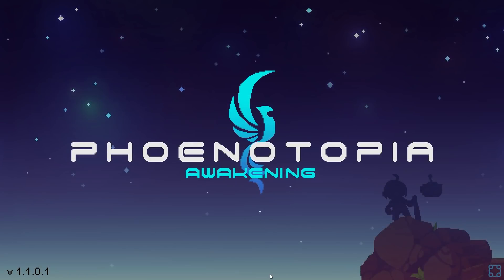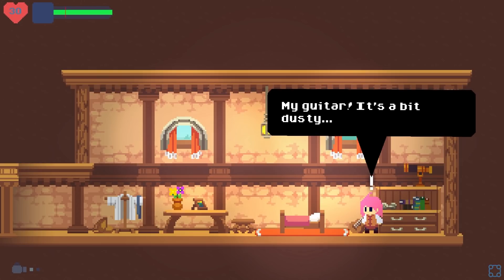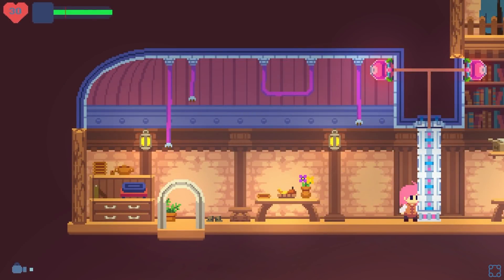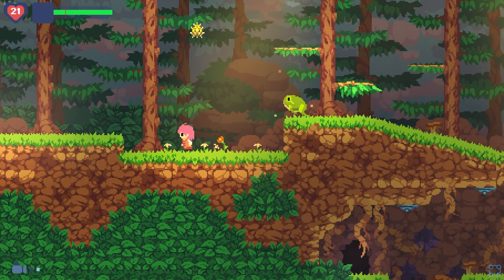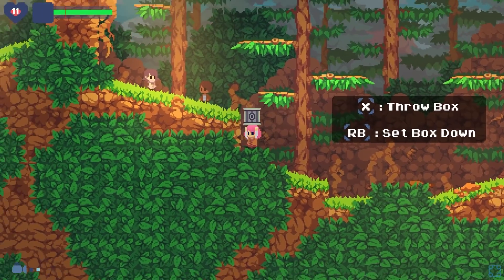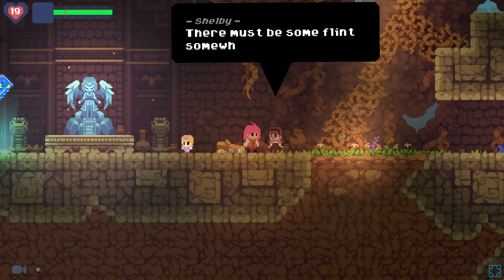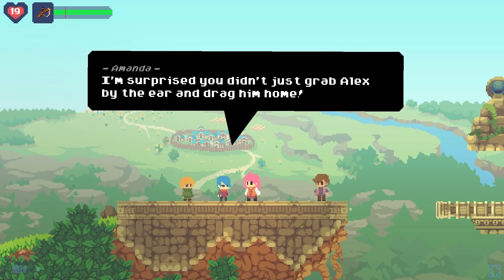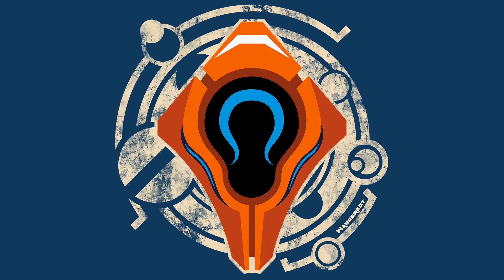I Will Consume Everything In My Path! - Let's Play Phoenotopia Awakening - PC Gameplay Part 1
Join Gail, a simple villager, who must heed the call for adventure when a great star ship appears in the night sky and abducts all the adults. As the new oldest member of her fragmented community, she must set out to solve this great mystery. Little does she know of the grand adventure before her, the evil lurking in the shadows, and the role she will play in the fight for Earth’s very existence!